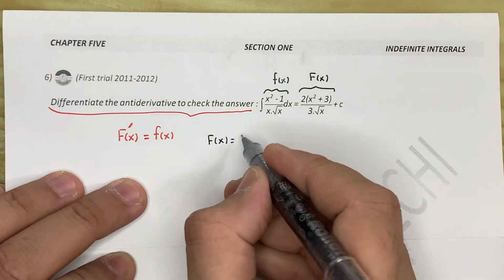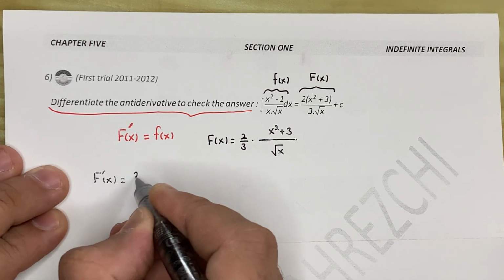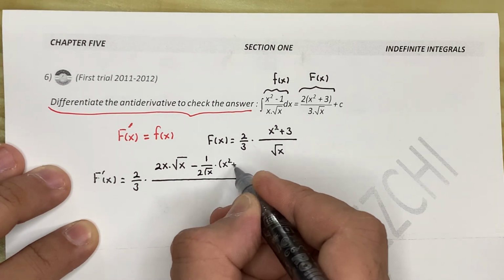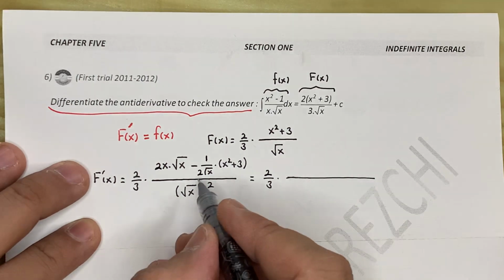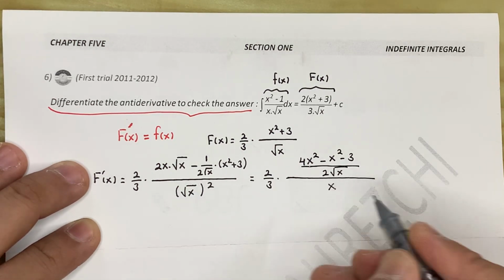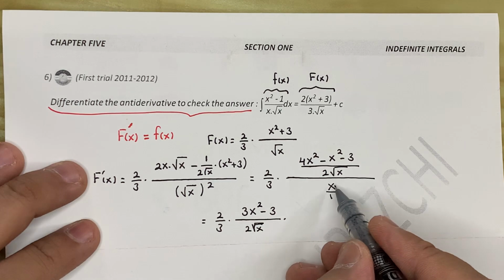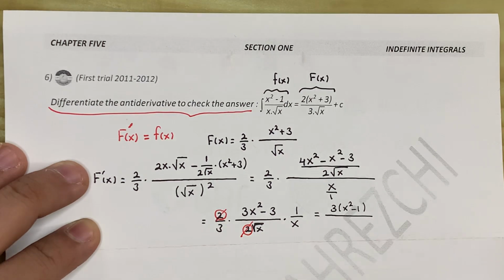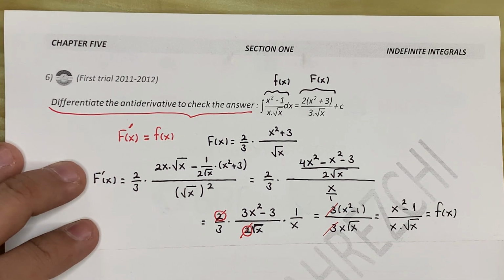chapter 5) complementary of lesson 5. Ayad Kahrezchi